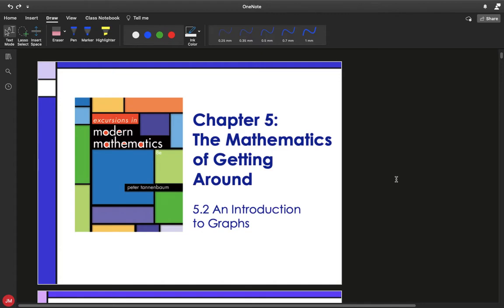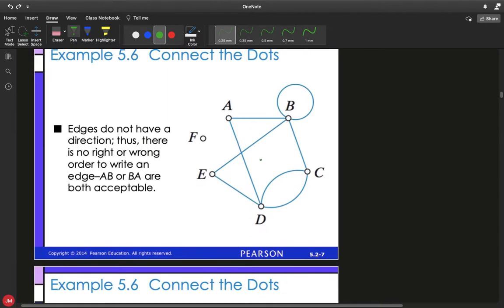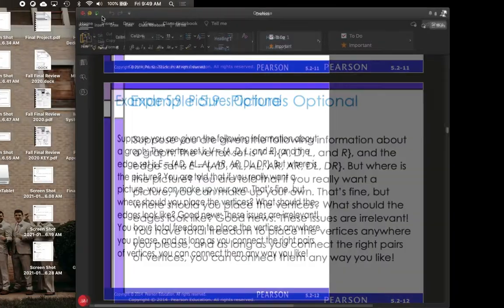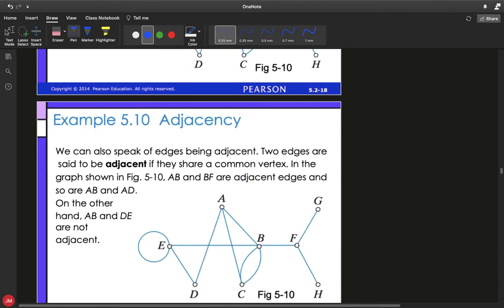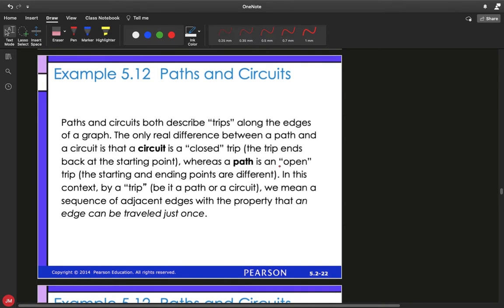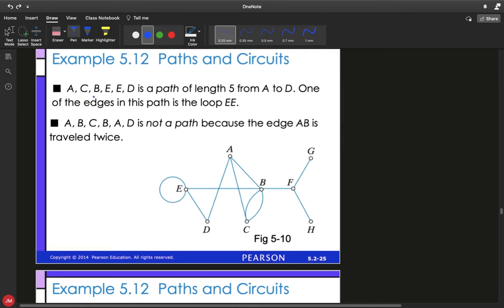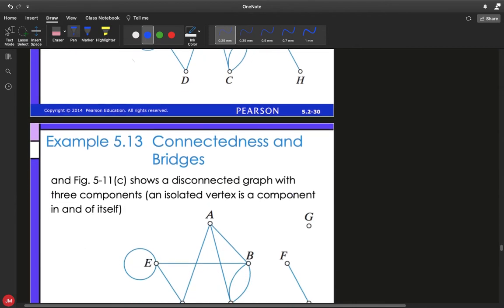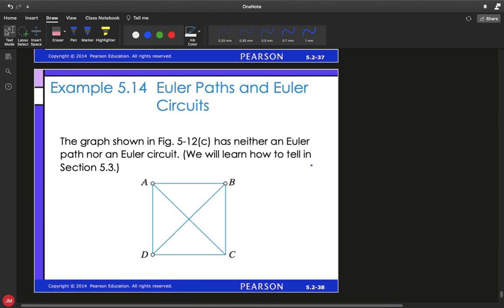5.2 Video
Students will learn about the basics of graph theory as well as what an Euler path and Euler circuit represent.